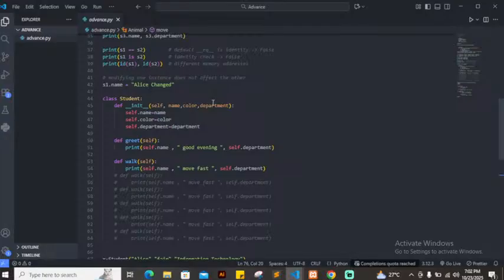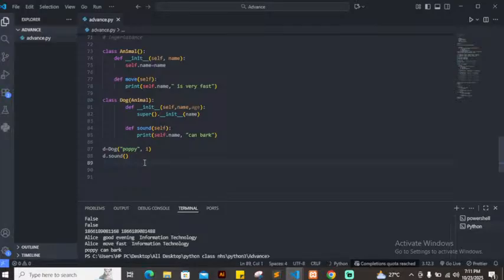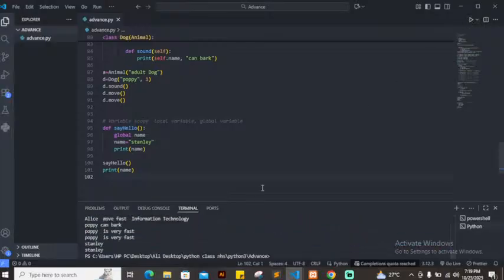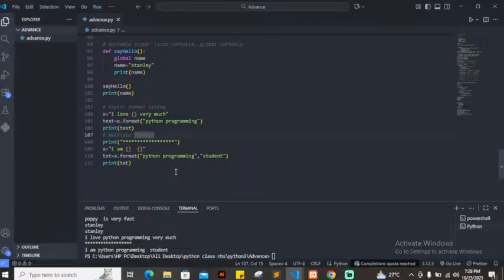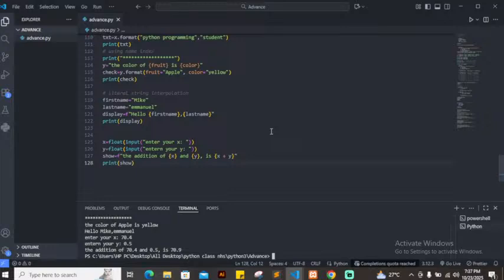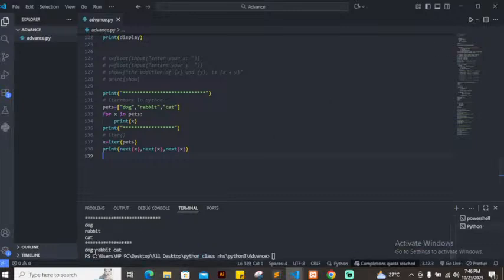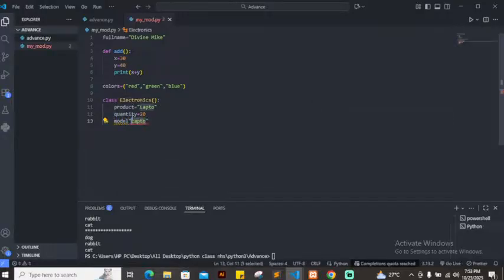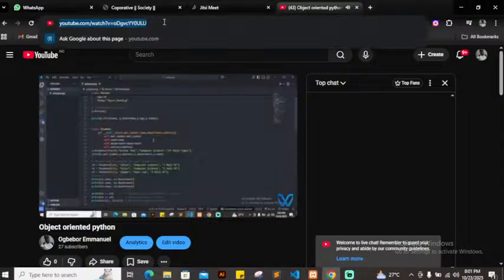Object oriented python